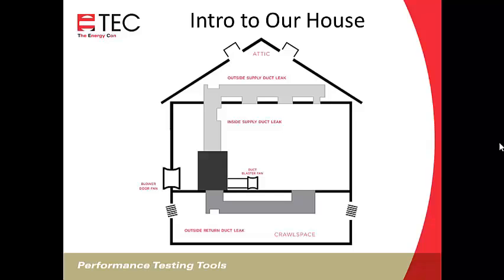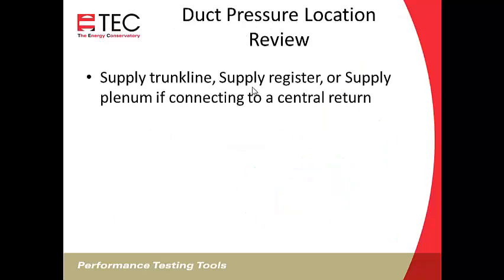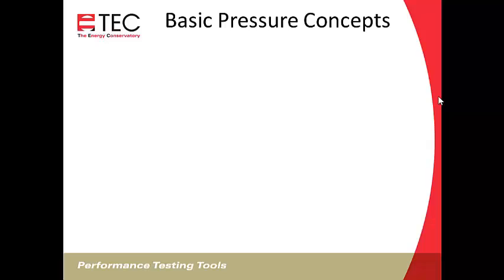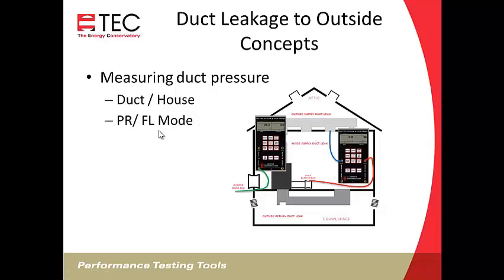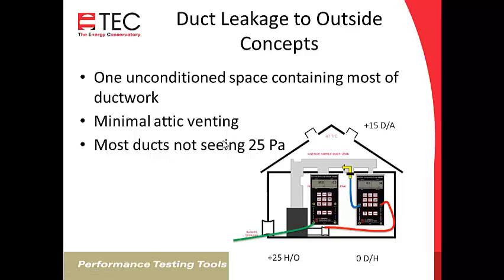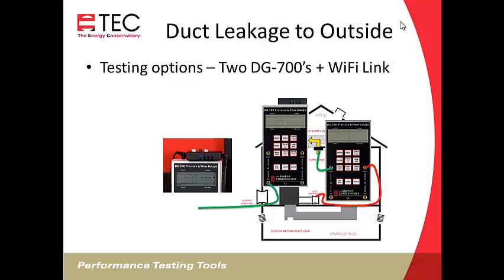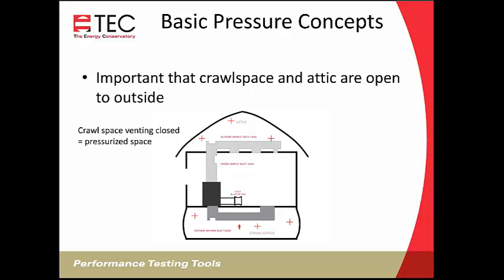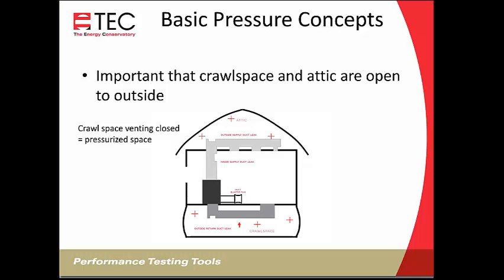Advanced Duct Leakage Testing Webinar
Originally aired on January 28, 2015. This session will go beyond the basics and help give you a better understanding of what is being measured. We will cover where to measure duct pressure, where to set up the Duct Blaster® fan and talk about why it matters. We will demonstrate how pressures in unconditioned zones are affected during the test to stress the importance of setting up the building properly. Methods of performing the Duct Leakage to the Outside test will be discussed in detail including issues associated with testing homes with conditioned crawlspaces. Zone dampers will also be discussed.

Note: Participants of this webinar were eligible to receive CEU's from BPI. In order to receive these CEU's you must have attended the LIVE webinar. Watching the webinar on YouTube does not qualify you for CEU's.